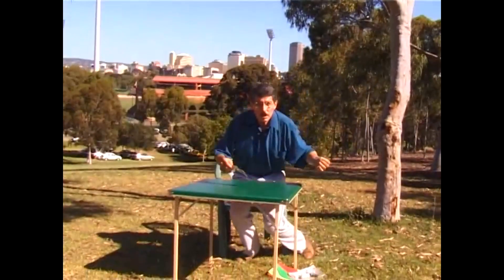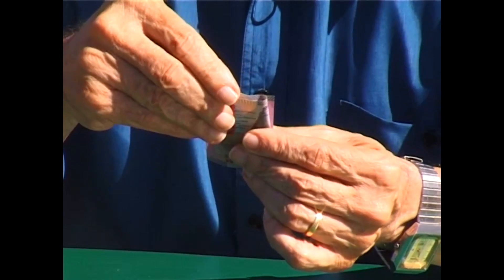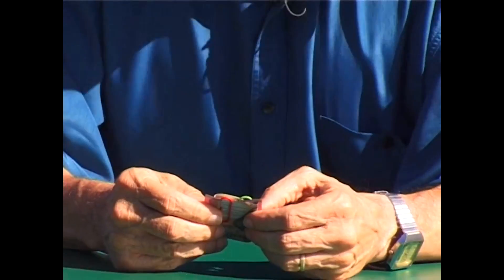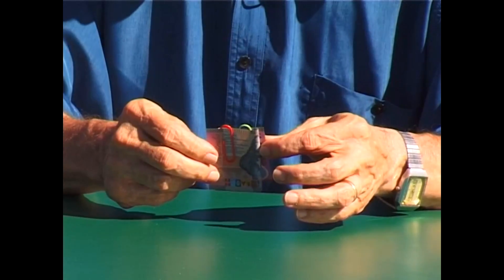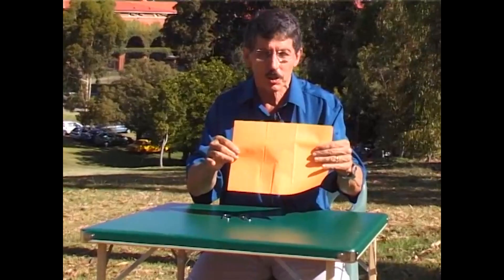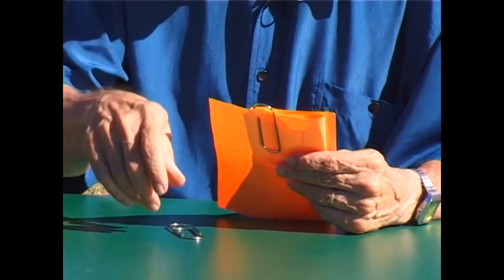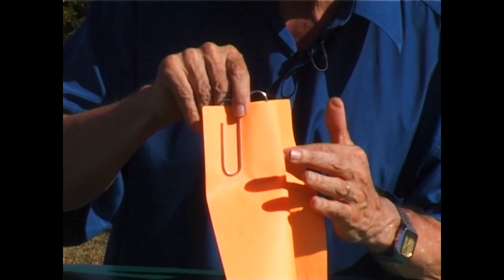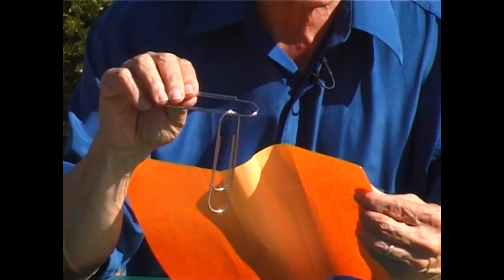Jumping paper clips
Paperclips magically attach themselves to each other when Deane pulls on a piece of paper, but you can do it just as easily when you know how.